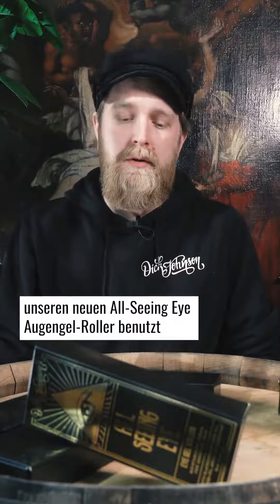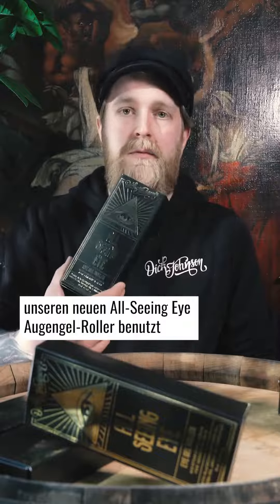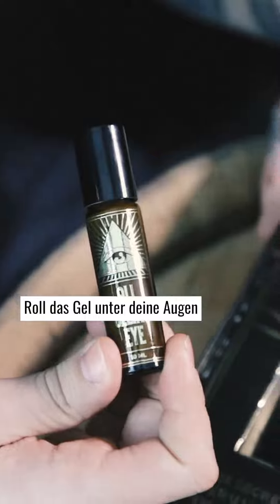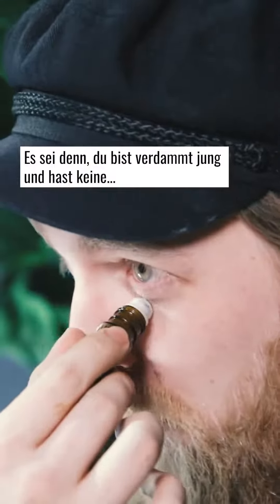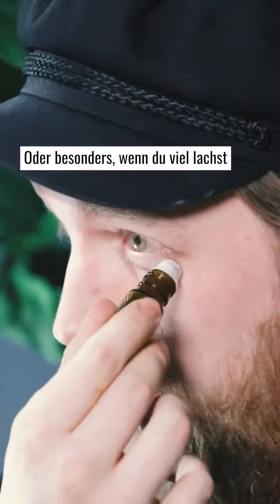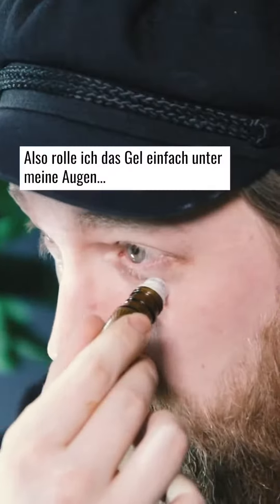[Dick Johnson] All Seeing Eye Augencreme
Heute wir euch Santtu zeigen, wie ihr unser All Seeing Eye verwendet.🔥💯